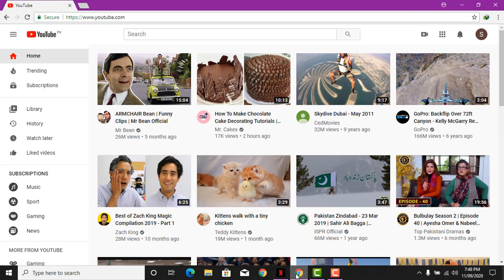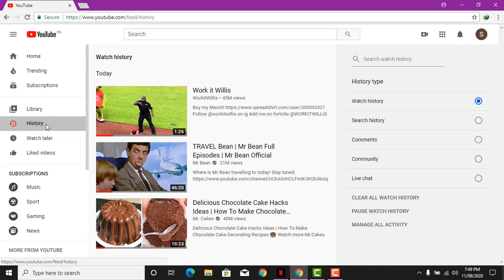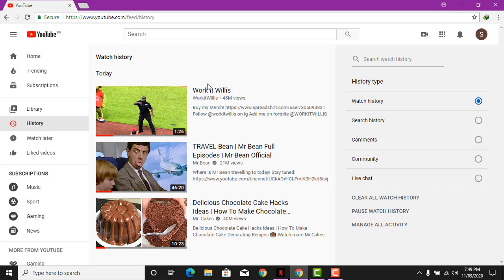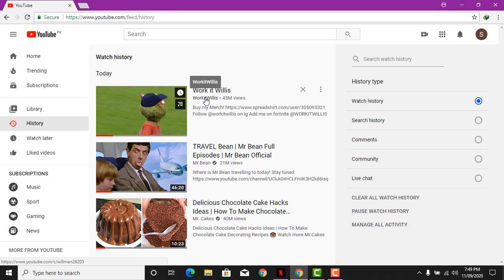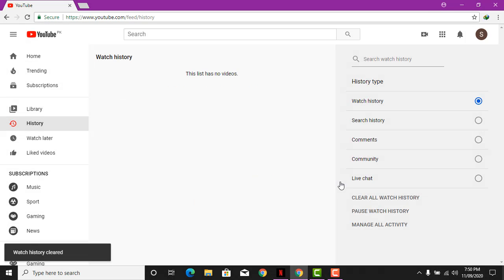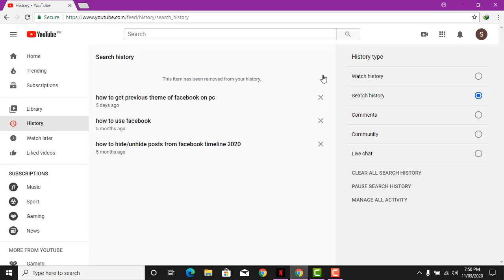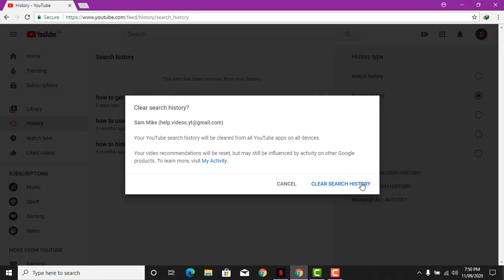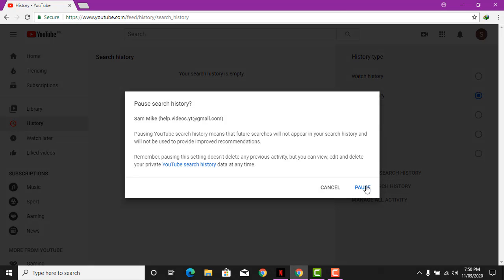How To View, Delete, Or Pause Youtube Watch/Search History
In this video, you will learn about how you can view, delete, or pause youtube watch/search history.

If you have any question about this video. Then you can ask in the comment section below. I will reply to your question as soon as possible!